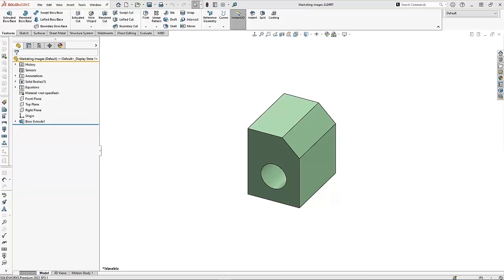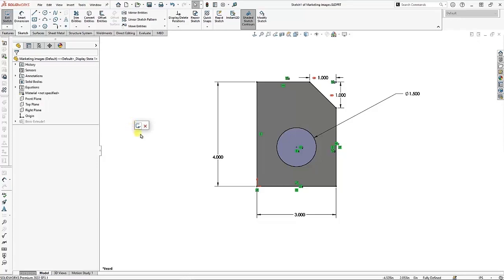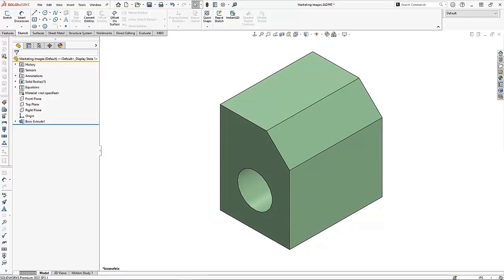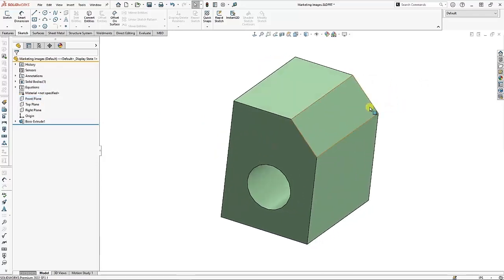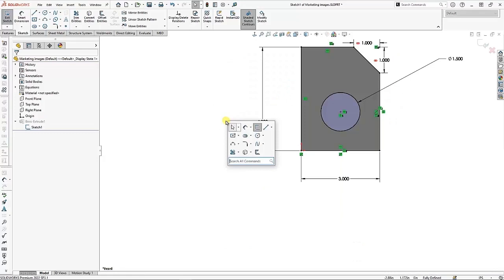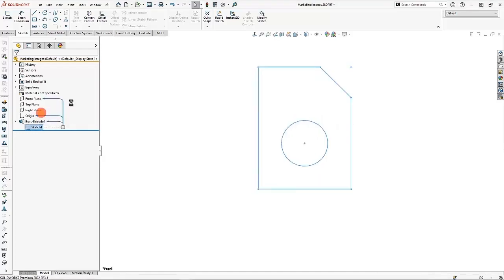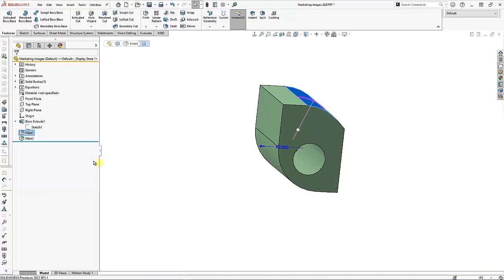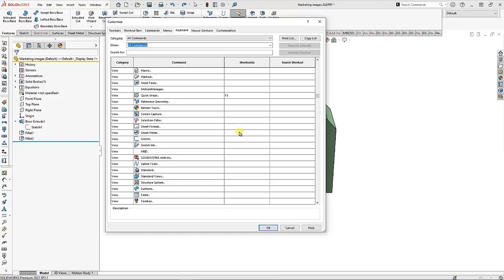5 Essential Keyboard Shortcuts in SOLIDWORKS Tutorial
Knowing these keys will enable to quicken your workflow and enable you to create cool stuff way faster!